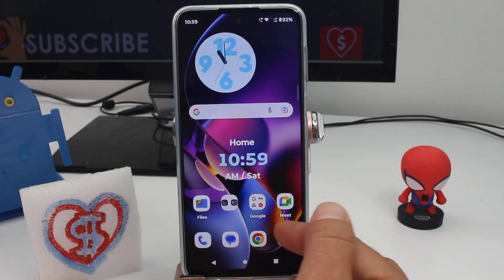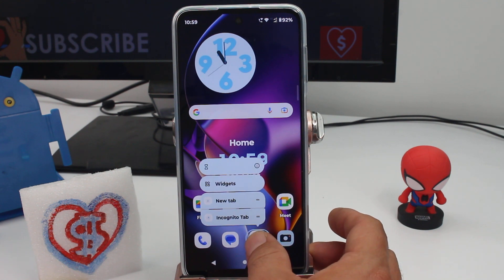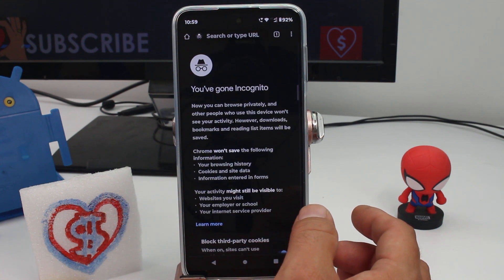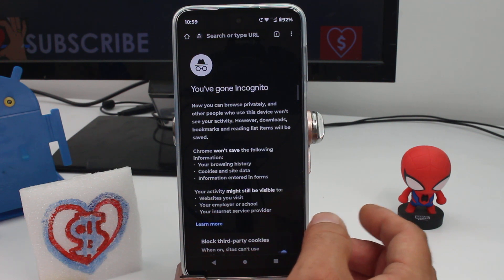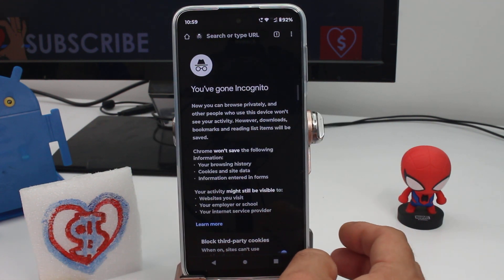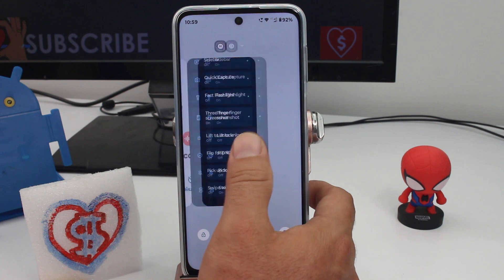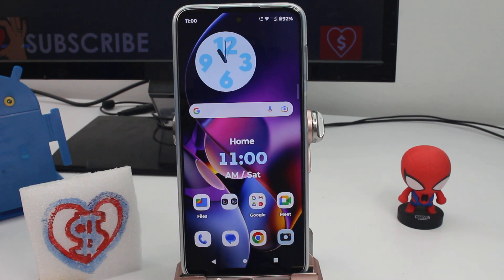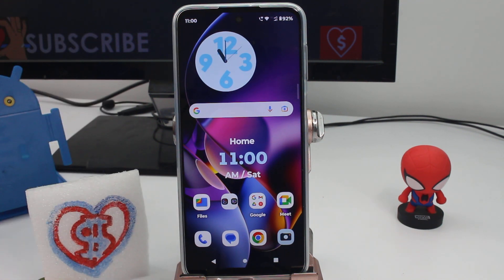how to browse incognito in private chrome Motorola Moto G54 5G, G84, G73, G53, and Edge 40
Privacy How to Browse Incognito on Motorola MOTO G54 5G, G84, G73, G53, and Edge 40: Unlock a new level of privacy and digital discretion as we dive into the intricacies of browsing incognito on your Motorola MOTO G54 5G, G84, G73, G53, and Edge 40. In the initial segment, we'll demystify the steps to activate incognito mode on the Chrome browser, ensuring that your online activities leave no trace on your device. Whether you're handling sensitive information or simply craving a more confidential browsing experience, mastering the art of incognito browsing empowers you to take control of your digital footprint. Navigate through your favorite websites without the worry of leaving behind a trail, preserving your online privacy on your Motorola device.

Stealth Mode Navigating Incognito with Motorola MOTO G54 5G, G84, G73, G53, and Edge 40: Building upon this foundation, the second part of our tutorial takes you deeper into the nuances of incognito browsing. Learn to manage your privacy settings effectively, from adjusting cookie preferences to optimizing the level of anonymity based on your browsing needs. We'll guide you through additional features and tools within incognito mode that enhance your online privacy further. As you grasp the intricacies of private browsing, you gain not only the freedom to explore the web without constraints but also the peace of mind that comes with knowing your digital footprint is minimal. Empower yourself with the knowledge to embrace incognito browsing on your Motorola MOTO G54 5G, G84, G73, G53, and Edge 40.

Guarding Your Digital Steps A Comprehensive Guide to Private Browsing on Motorola MOTO G54 5G, G84, G73, G53, and Edge 40: Now, let's explore the numerous advantages awaiting those who complete the task of mastering incognito browsing. Beyond the obvious benefit of enhanced privacy, adopting incognito mode on your Motorola device shields you from targeted ads, personalized tracking, and potential security threats. By navigating the online realm incognito, you ensure a cleaner, more streamlined browsing experience, free from the clutter of personalized suggestions and advertisements. Moreover, the reduced tracking of your online activities contributes to a faster and more efficient browsing experience, optimizing your device's performance. By embracing incognito browsing, you not only safeguard your privacy but also elevate your overall online experience on your Motorola MOTO G54 5G, G84, G73, G53, and Edge 40.

Completing the task of mastering incognito browsing on your Motorola MOTO G54 5G, G84, G73, G53, and Edge 40 translates into a myriad of advantages that extend far beyond mere privacy concerns. One of the primary advantages lies in the enhanced efficiency of your device, as incognito mode reduces the clutter of personalized data, leading to quicker load times and smoother browsing. Furthermore, by shielding yourself from targeted ads, you create a distraction-free online environment, fostering a more focused and enjoyable browsing experience. Additionally, the reduced tracking associated with incognito browsing contributes to a more secure digital presence, protecting you from potential security threats. By embracing incognito mode, you not only safeguard your privacy but also elevate your overall online interaction on your Motorola device.